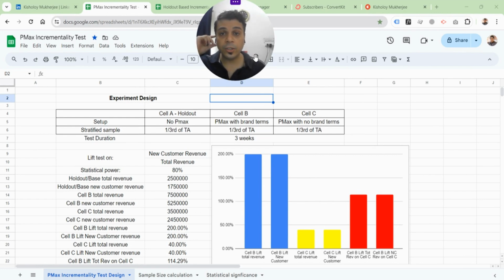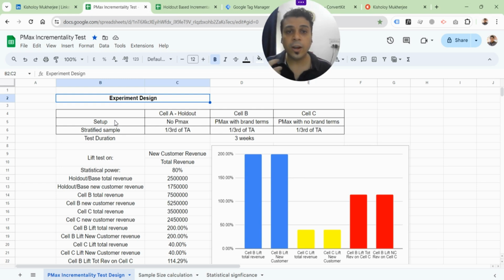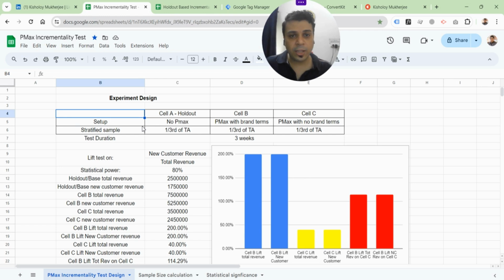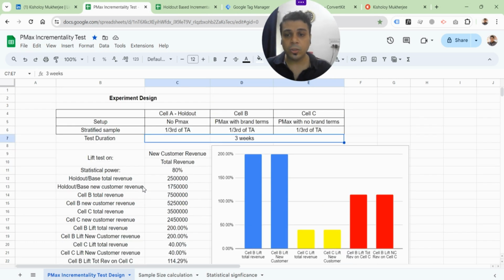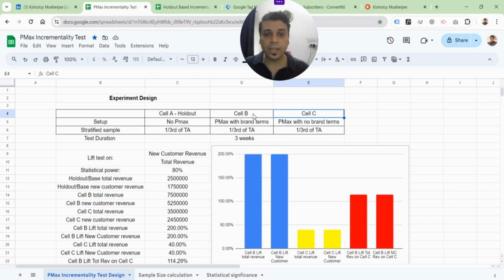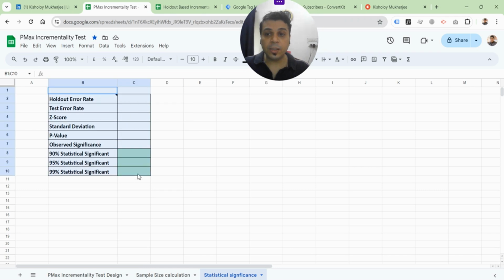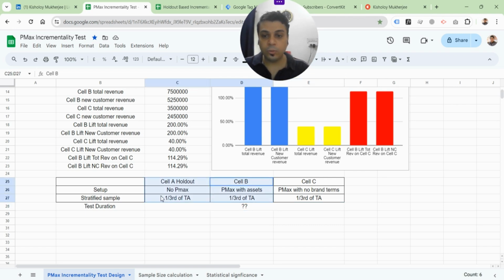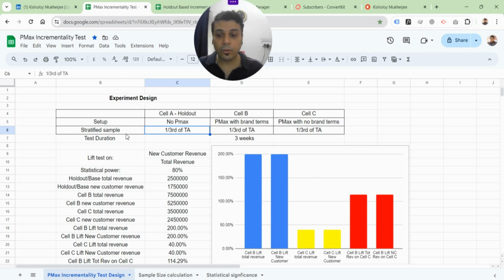Performance Max Incrementality Test | How Much Incremental Impact PMax Campaigns Have on Revenue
As a continuation of my series on incrementality testing, I have prepared a video walkthrough/tutorial on how to test the incremental impact of your Google Ads Performance Max campaigns on total and new customer revenue. The template used is in Google Sheets. You will learn how to calculate sample size as well as test duration to run the test. We compare the lift in revenue when we use PMax (with and without branded terms) vs when there is no PMax running at all (holdout).

The test scheme used here includes the use of stratified sampling and a 3-cell test. However, I have also discussed alternative ways of running incrementality tests of PMax, including 2-cell tests and through use of different variations of Pmax to measure lift when compared with the base/holdout.

The statistical significance calculation has been discussed in a previous video where I showed the use of holdout testing in the case of Meta Ads. You can find that video here: